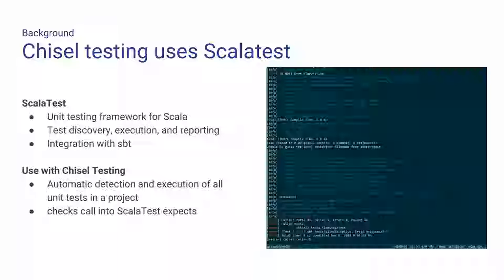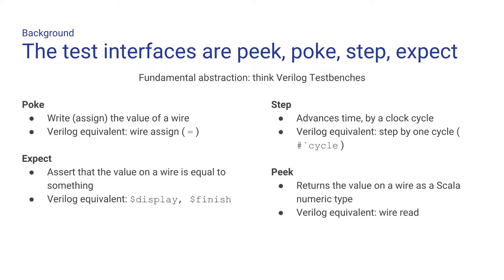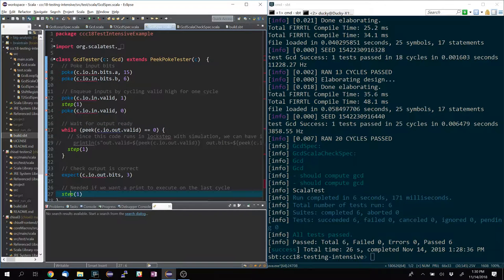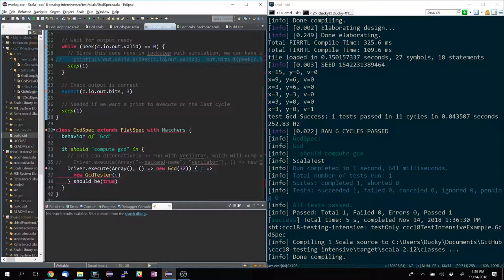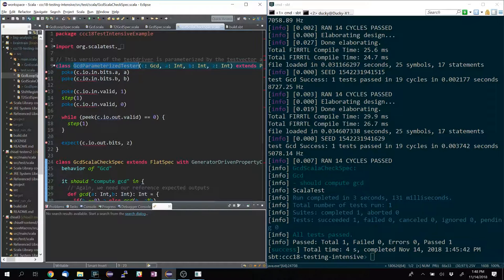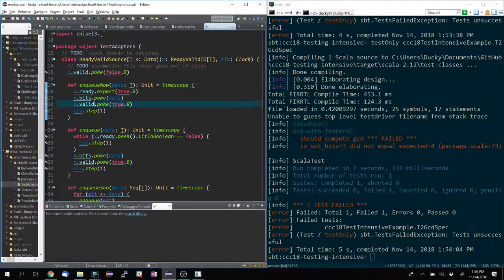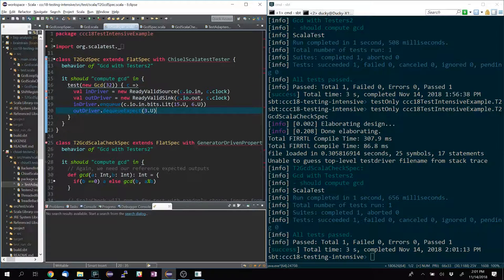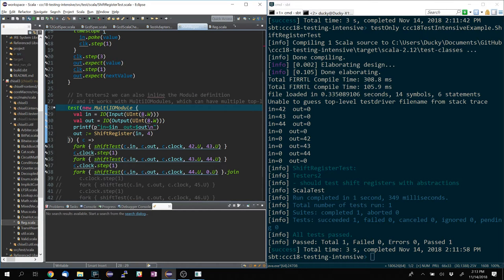Chisel Testing Intensive (Beginner Track) - Chisel Community Conference 2018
Richard Lin presents an intensive on Testing at the 2018 Chisel Community Conference. This covers both the existing Chisel Testers. and the new Chisel Testers2.